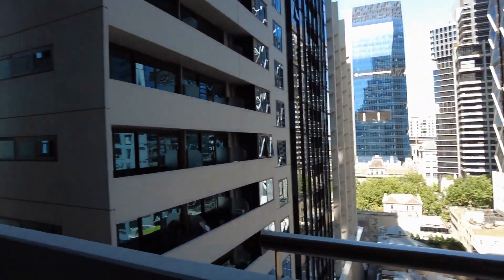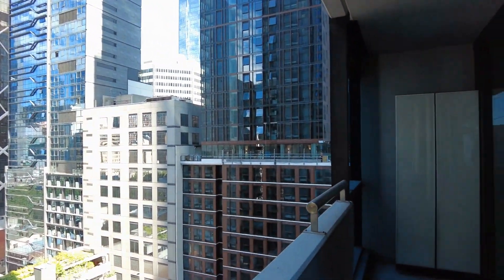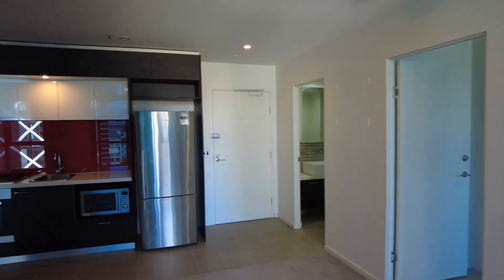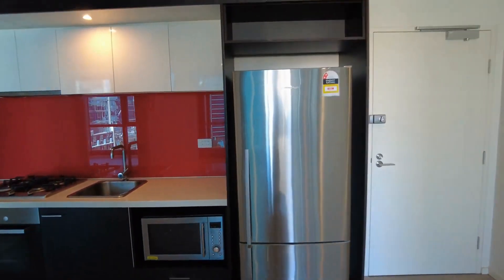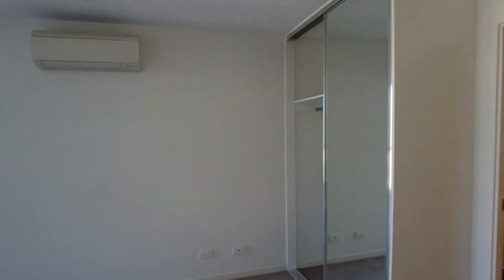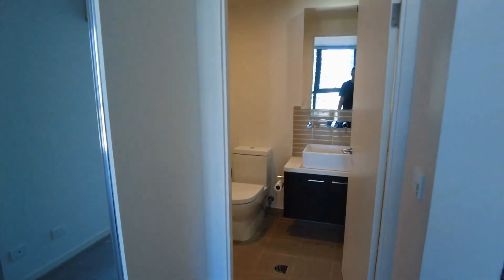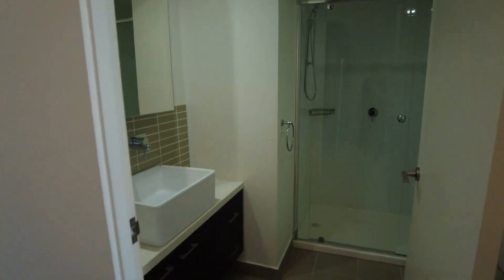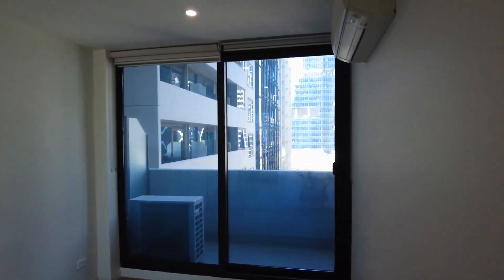Melbourne Rental Properties 2BR/2BA by MRE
Experience real lifestyle at 1305/8 Sutherland Street, Melbourne, VIC 3000 with Melbourne’s Liveability Experts, MRE.

This is a 2-bedroom, 2-bathroom property located in Melbourne. The lounge area is spacious and opens to a beautiful balcony with stunning views. The cozy kitchen boasts stone benchtops, storage cupboards, and stainless steel appliances. Both bedrooms are ample in size and have built-in robes. The central bathroom is well-appointed for your convenience. The master suite comes with a private bathroom. Another feature of this amazing property is a laundry closet. Hurry! Don't miss your chance to live in this beauty.

You can learn more about our award-winning Portfolio Management team and get in touch today

MRE
12 Yarra St, South Yarra VIC 3141